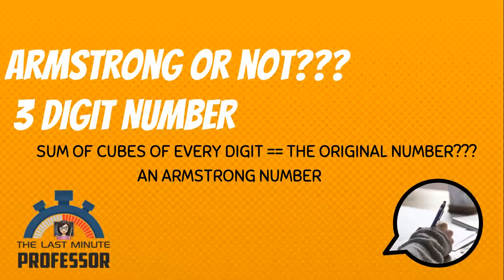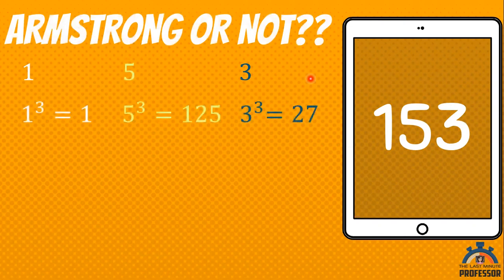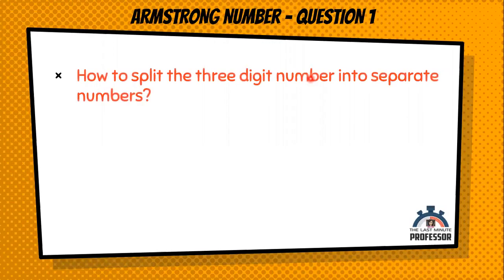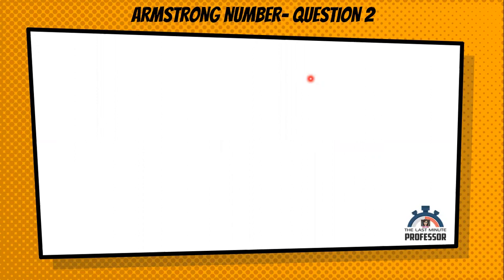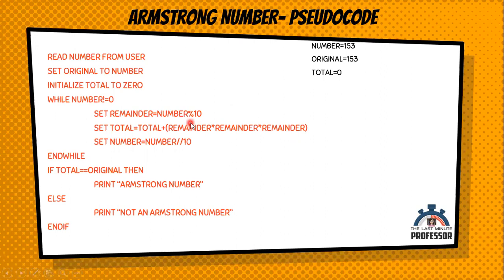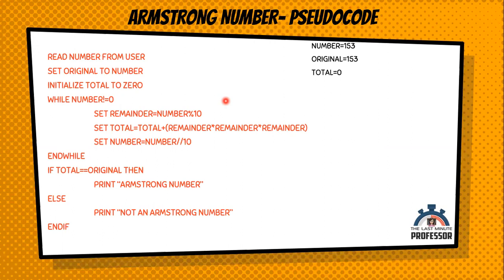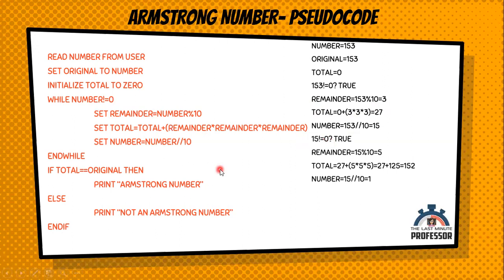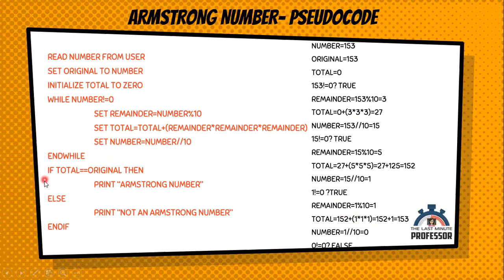Armstrong Number or Not | Programming Logic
Hi Viewers,

This video explains the Pseudocode for finding whether a number is Armstrong or Not.

Armstrong Number: Sum of Cubes of the Digits in the Number= The number itself

The Last Minute Professor explains the logic with an example of 153.

Wish you a time of Happy Learning!😇